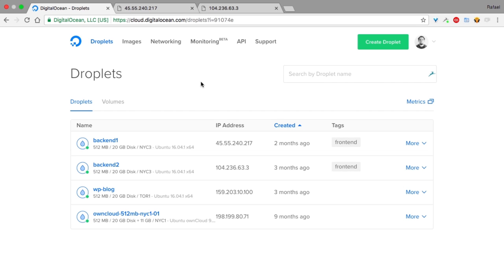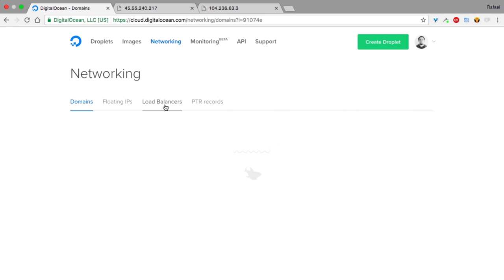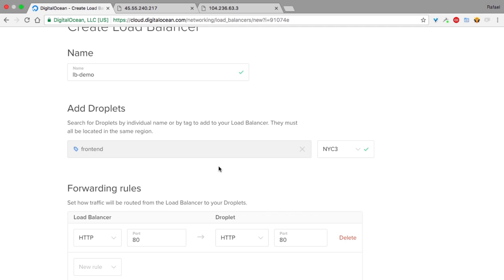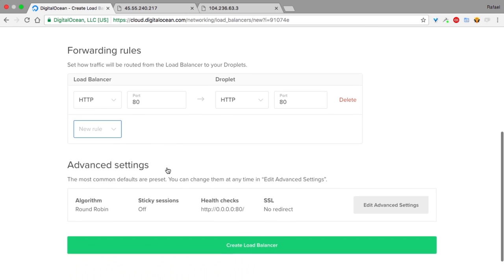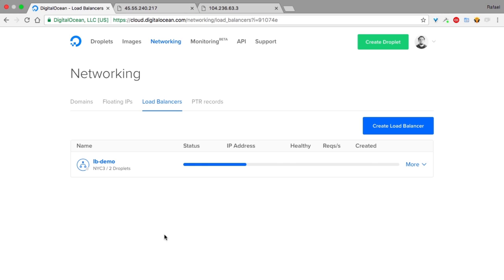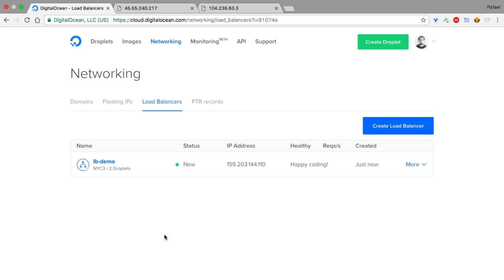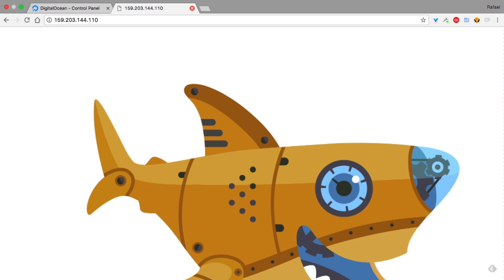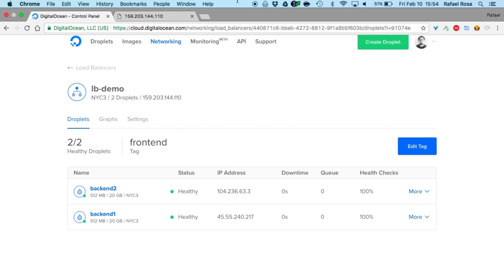Introducing DigitalOcean Load Balancers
Load Balancers are a highly available, fully-managed service that work right out of the box and can be deployed as easily as a Droplet. Load Balancers distribute incoming traffic across your infrastructure to increase your application's availability.